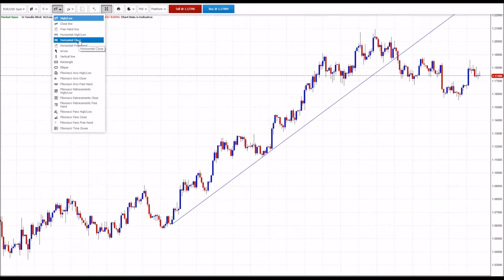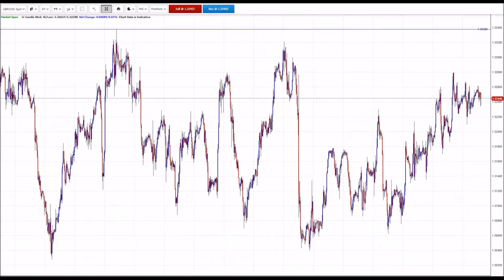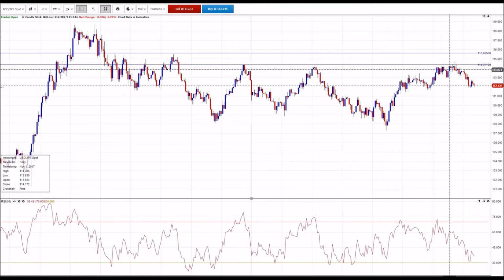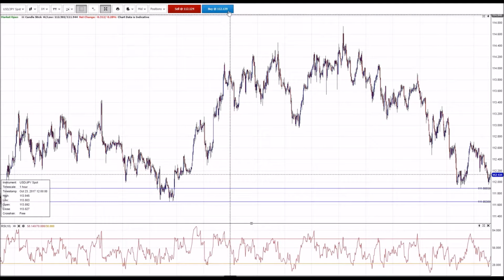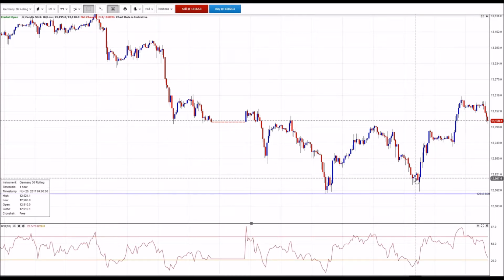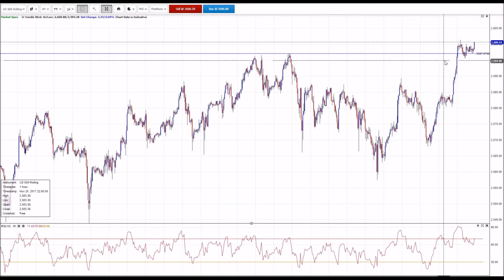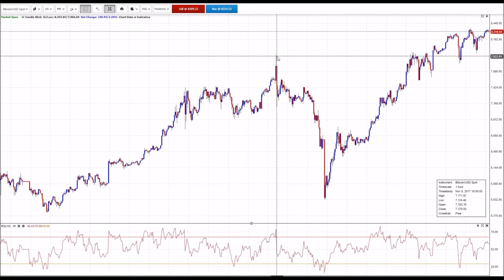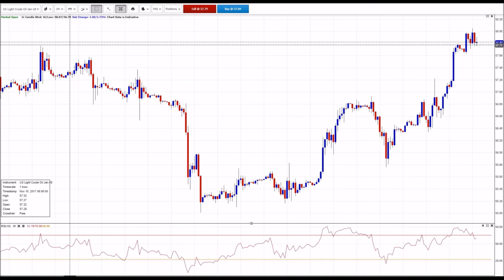Market Outlook & price action targeting - David Jones